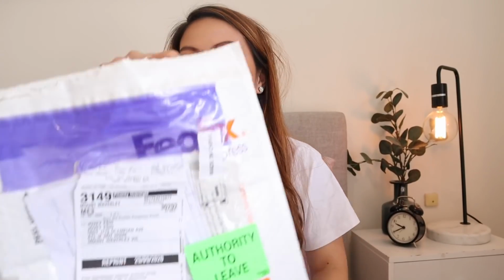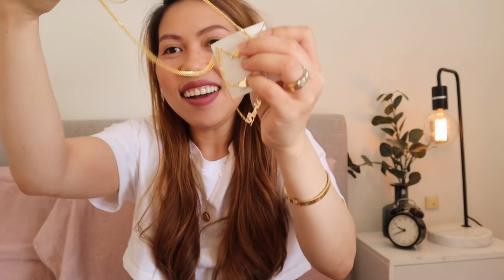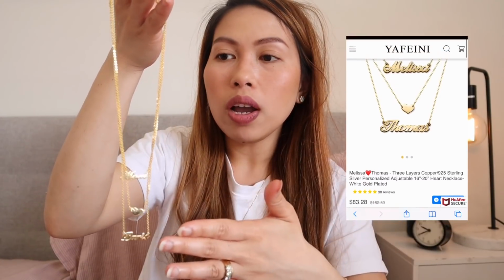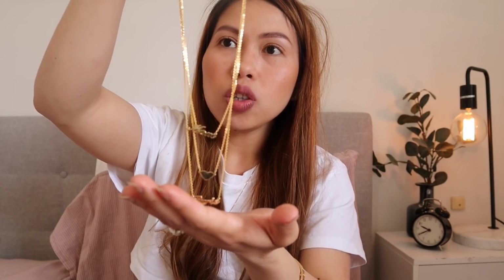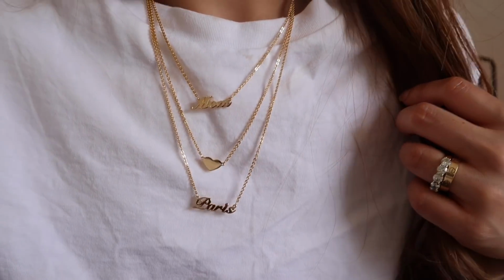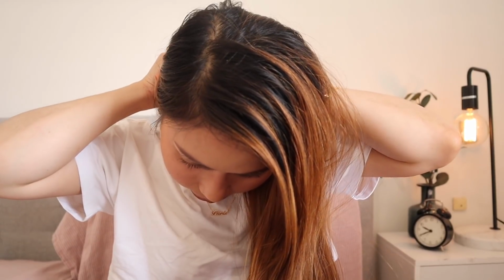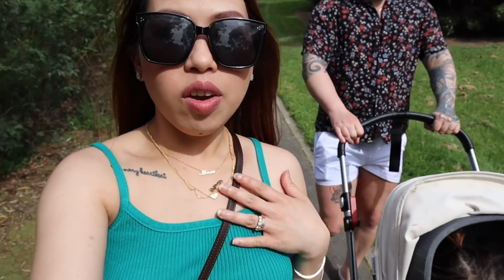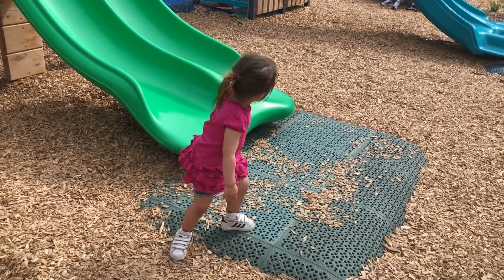OMG! MAY NAGPADALA NG ALAHAS😱 ANG GANDA 😍 feat YAFEINI JEWELRY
Vlogging Camera:
📸Canon M50

Editor:
Imovie

Mom & Paris in Melbourne

🎁 Got something for me?
Jovey Esin
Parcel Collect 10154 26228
Mount Waverly Post Shop
20 Hamilton Place
Mount Waverly VIC 3149